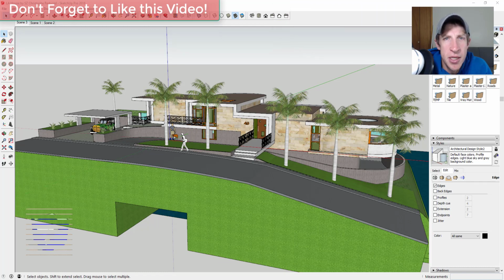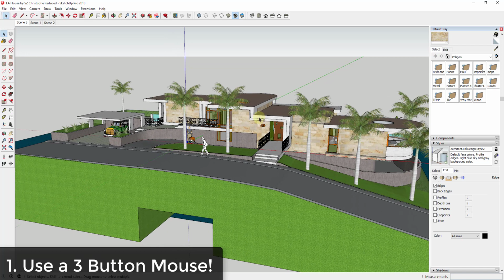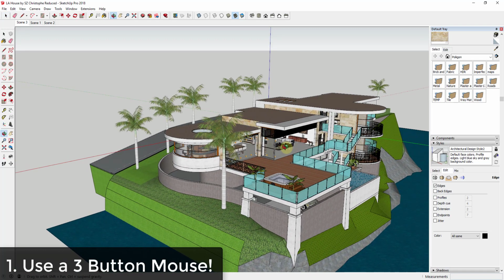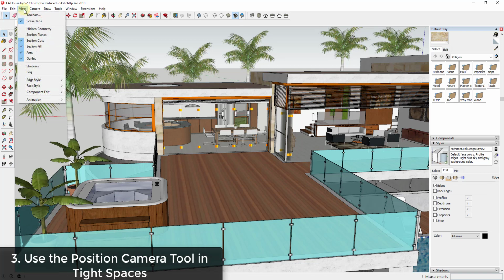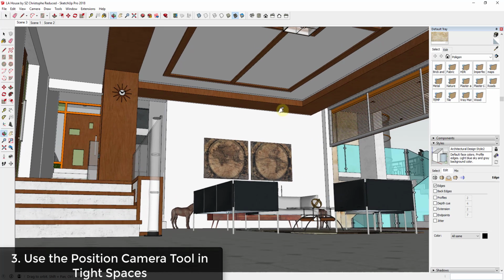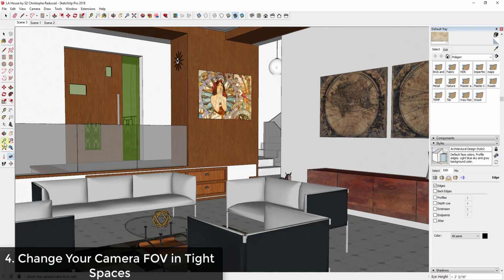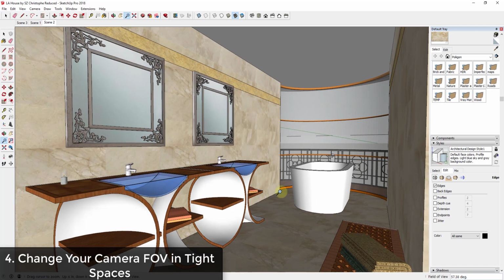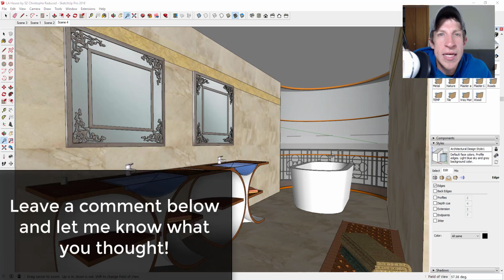5 TOP NAVIGATION TIPS for SketchUp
In this video, I talk about my top 5 navigation tips for saving time while moving around in your SketchUp models!

Number 1 tip – Use a 3 button mouse
I cannot stress this enough – you’re spending twice as much time navigating in your SketchUp model without a three button mouse. Scrolling zooms in, clicking the middle mouse button down orbits, and keyboard shortcuts complete the package
Tip 2 – Use the shift key to pan
One of the benefits of using a mouse with three buttons is you can pair it with the shift key to quickly pan in your models. I’ve watched people navigate before where they’ll orbit with the middle mouse button, then go up and click on the pan icon in the bar above and click and drag. Don’t do that – click and hold the middle mouse button and hold the shift key to quickly pan in your model.
Tip 3 – Place your camera with position camera
When you start getting inside tight spaces with your camera, it can get a bit…frustrating trying to use the zoom and orbit tools to get the view you’re looking for. Instead, use the position camera tool to both set the location of your camera, and set the direction the camera is looking
Tip 4 – Set the FOV using the zoom tool
Sometimes when you’re in a really tight space in your SketchUp models, you can’t see what you’d like to see with your camera. You can use the zoom tool (and the shift key) to set your FOV so you can see more of your tight space.
Tip 5 – SAVE CAMERA VIEWS
When you find a camera view that you keep coming back to, don’t recreate the wheel every time. Instead, go up to view, animation, and save your scene. Then, all you have to do is click on the tab to come back to your view!